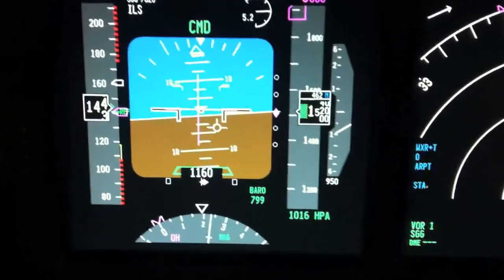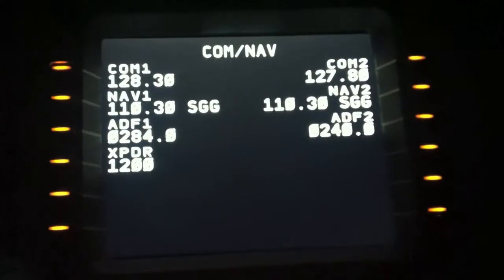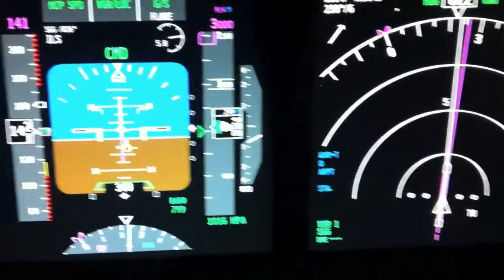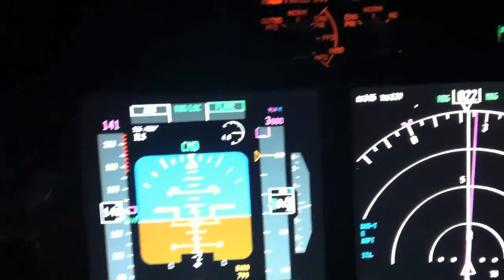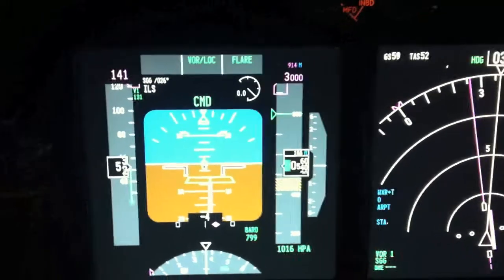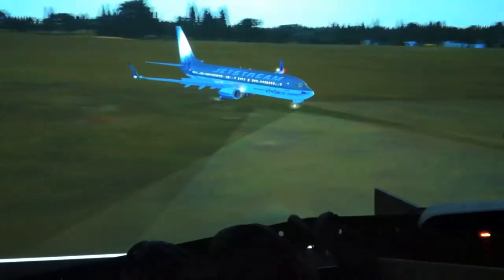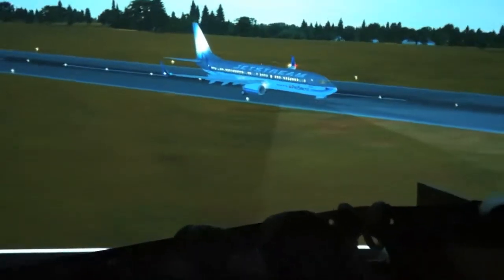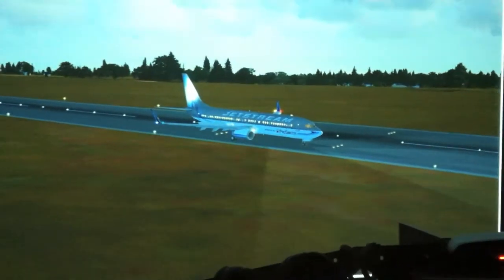Autoland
What happens with Prosim when on Autoland!